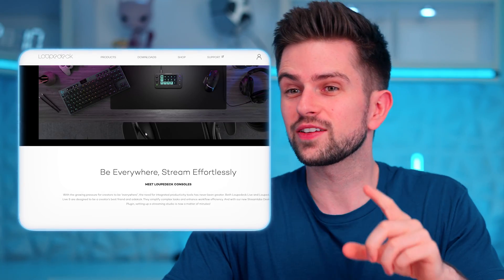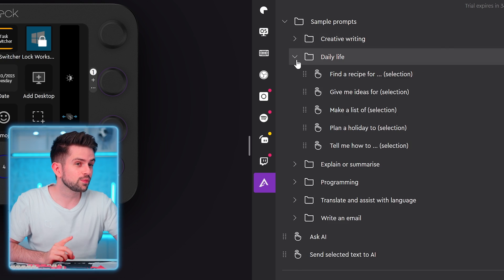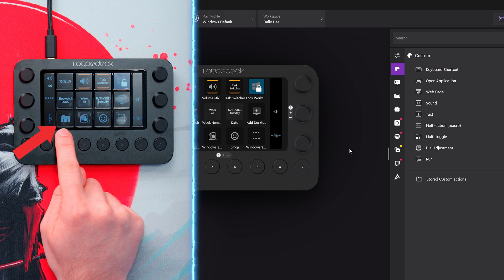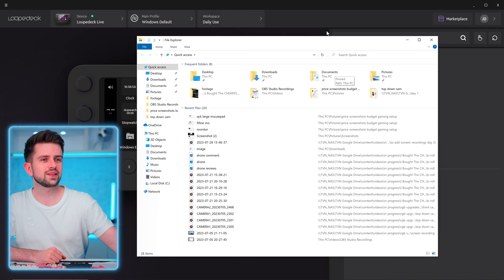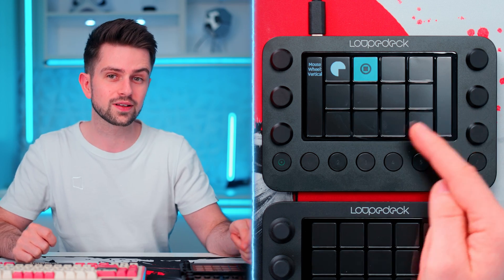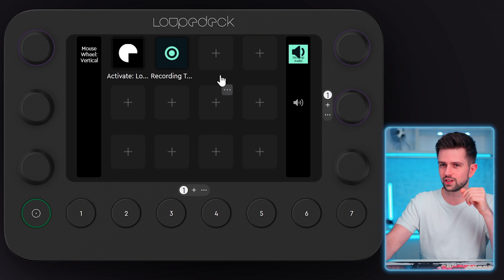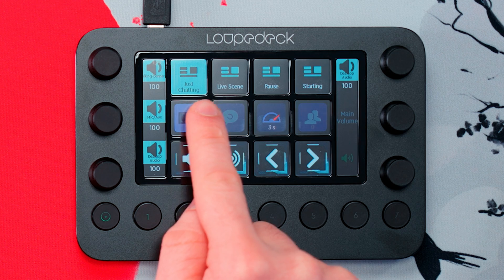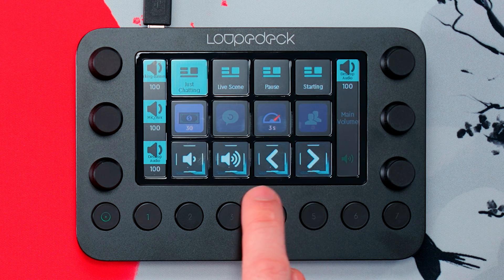The Ultimate Stream Control! | Loupedeck + Streamlabs Desktop Tutorial (2023)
Check out EVERYTHING you need to know about this collaboration (ad)

⭐ PC BUILDS ⭐